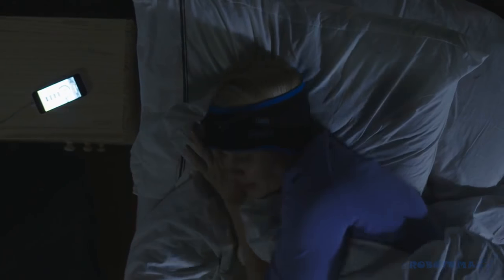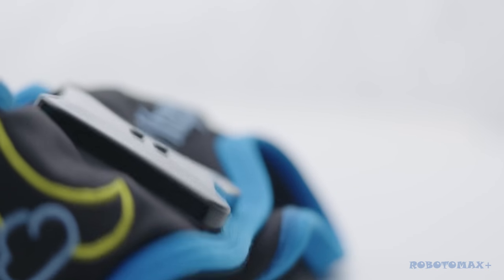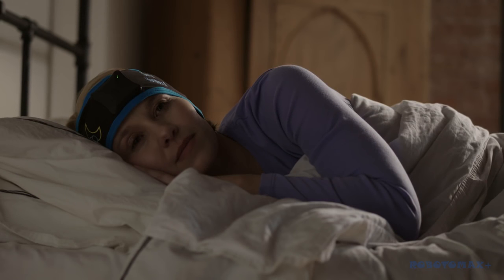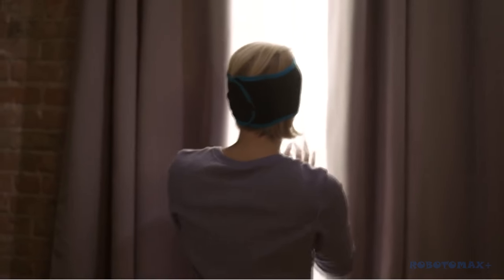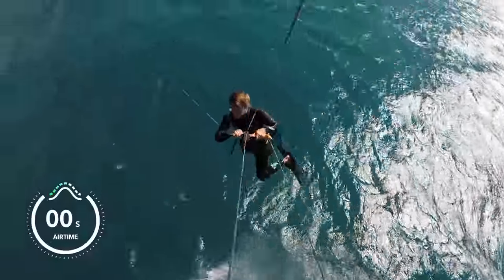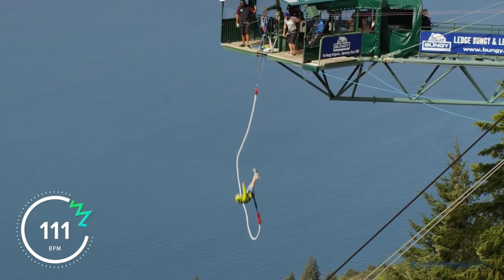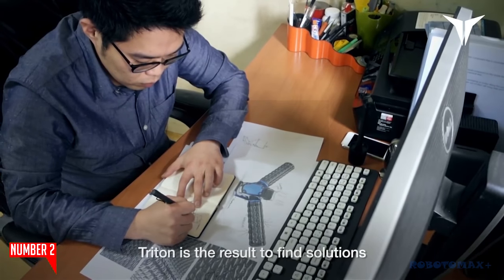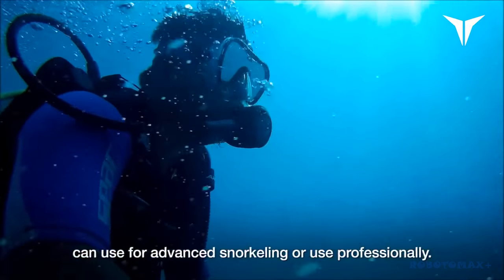5 Inventions You Have Never Heard About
?Wristocat
?Triton
?Revl Arc
?Sleep Shepherd
?Rinsekit

? Enjoying my content? well then don't forget to:

? Favorite